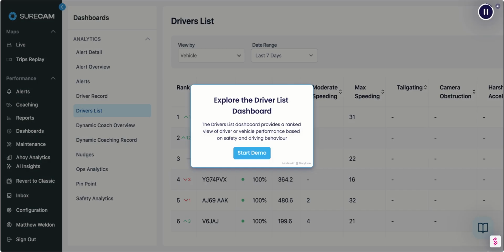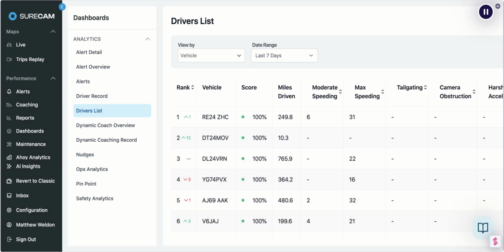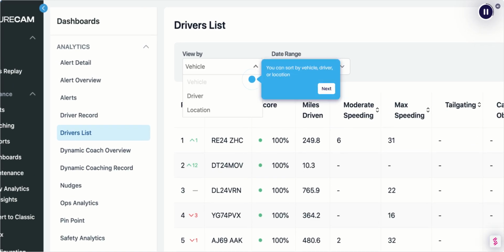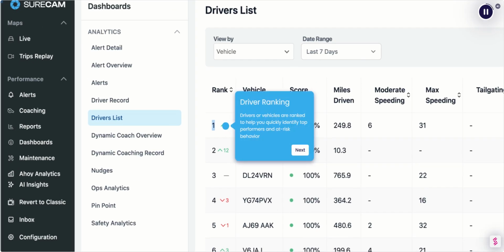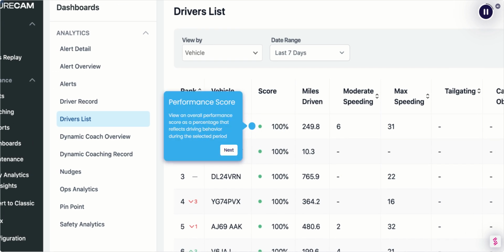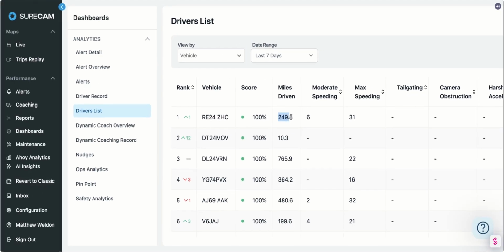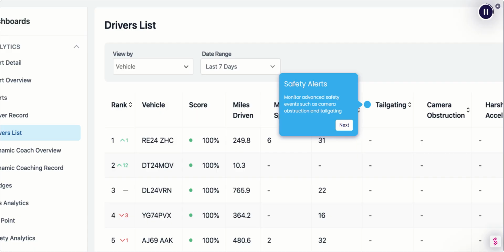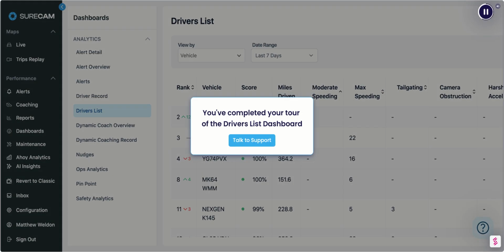Driver List Dashboard (US)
Learn how to use the Driver List Dashboard in SureCam's fleet dashcam platform. This tutorial shows US fleet managers how to view, manage, and monitor all drivers in one centralized location for efficient fleet oversight.

In this video, you'll learn how to:
• Access and navigate the Driver List Dashboard in SureCam
• View all drivers and their associated safety data
• Search and filter drivers by name, status, or score
• Review individual driver performance at a glance
• Use the dashboard to prioritize coaching and safety actions

SureCam's Driver List Dashboard gives US fleet managers a comprehensive view of every driver in their fleet, making it easy to identify top performers, flag safety concerns, and take targeted action.